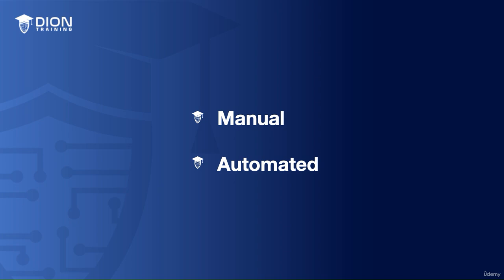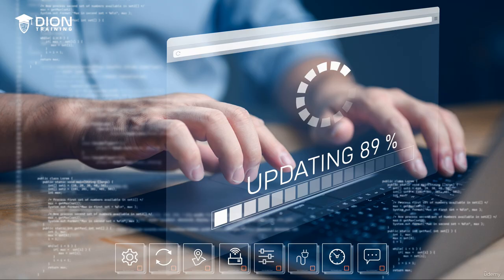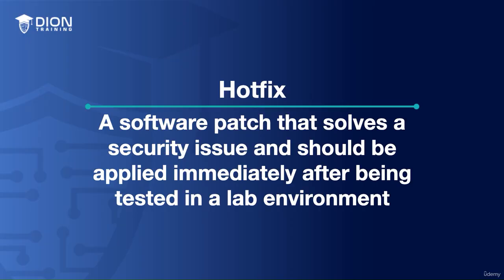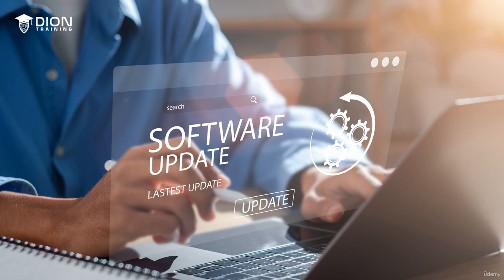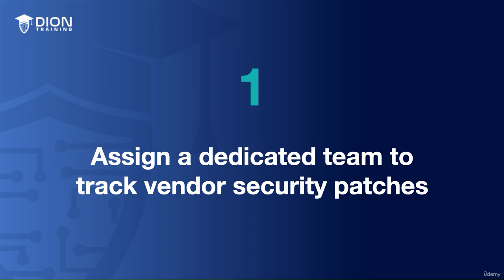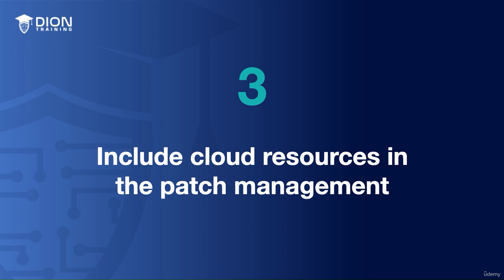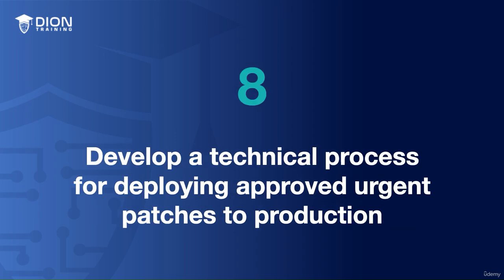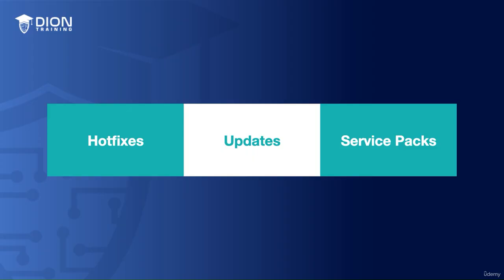189. CompTIA Security+ SY0-701: Updates & Patches Explained | Patch Management Best Practices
🔒 Master Patch Management for CompTIA Security+ (SY0-701)! 🔒

In this video, we break down Updates & Patches, a crucial topic for the CompTIA Security+ (SY0-701) exam. Learn how patch management helps prevent security vulnerabilities, the difference between hotfixes and rollback updates, and best practices for keeping systems secure.

📌 Key Topics Covered:
✔ Importance of patch management in cybersecurity
✔ Types of updates (OS, firmware, driver, security patches)
✔ Zero-day vulnerabilities & mitigation strategies
✔ Automated vs. manual patch deployment
✔ CompTIA Security+ SY0-701 exam tips